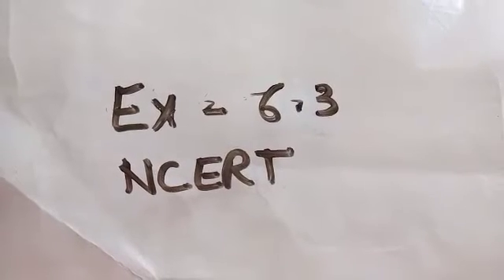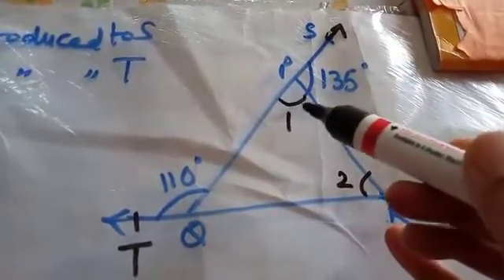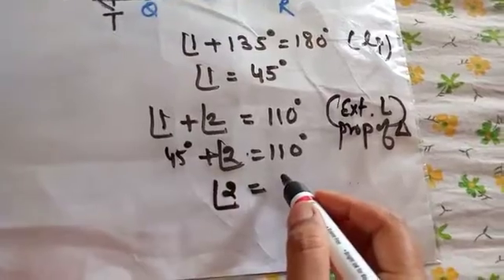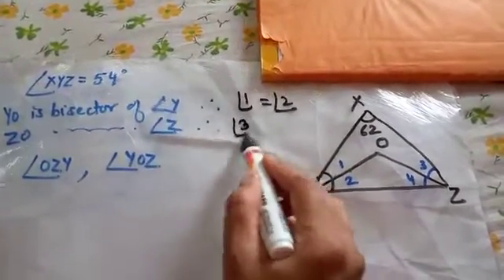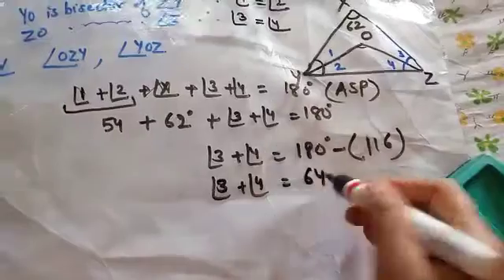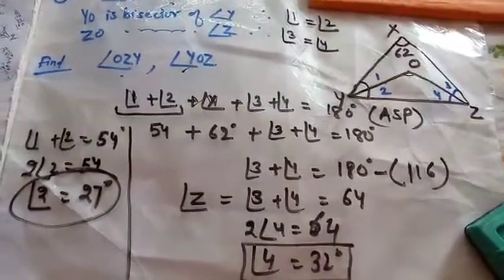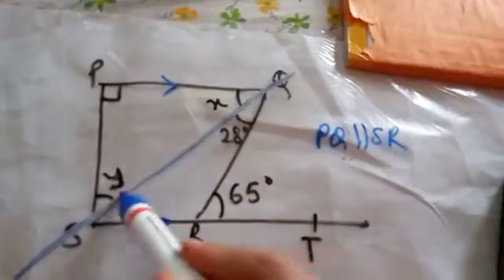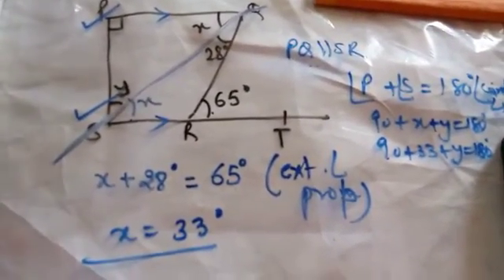Lines and angles -Exercise-6.3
Grade IX-MATHS

after watching this video you will be able to apply the concepts of exterior angle property of triangle and angle sum property of triangle in the exercise 6.3 of NCERT.